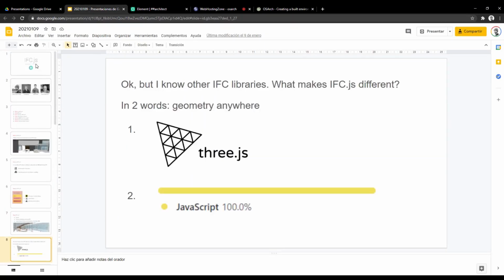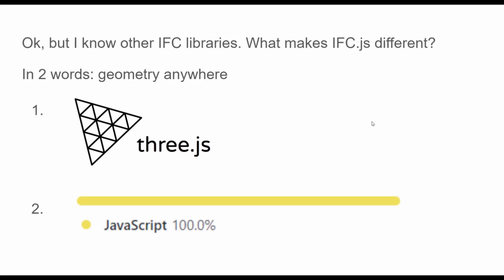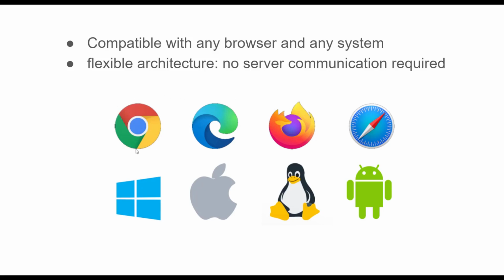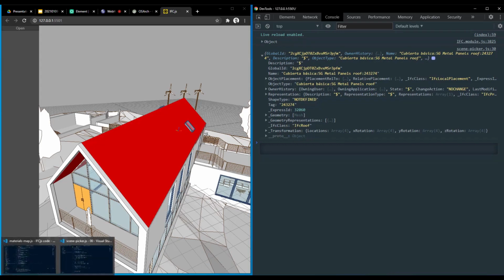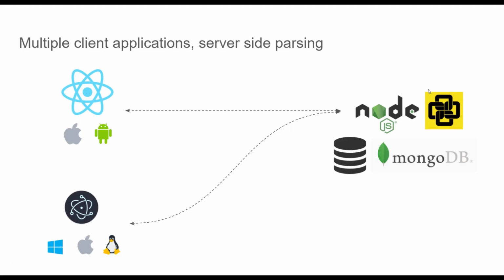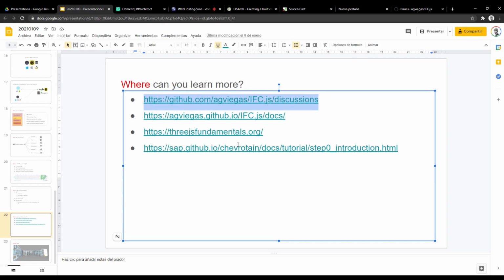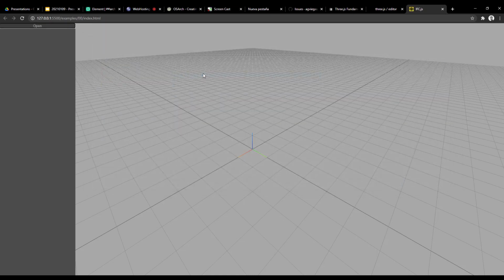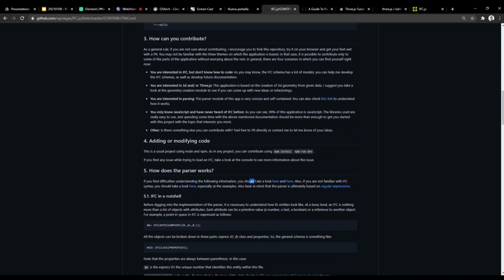IFC.js - OSArch Monthly Meetup #10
Antonio González Viegas gives online presentation of IFC.js

IFC.js is a set of lightweight opensourcesoftware browser based javascriptlibraries for generating geometry and manipulating IFC data.